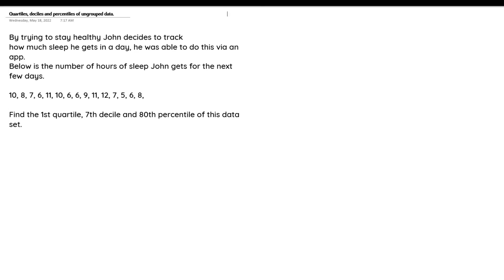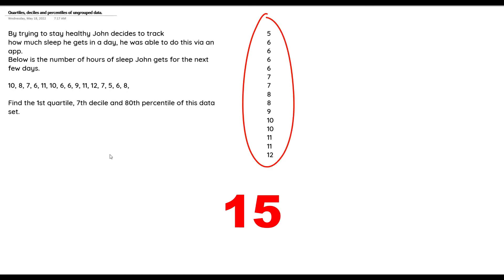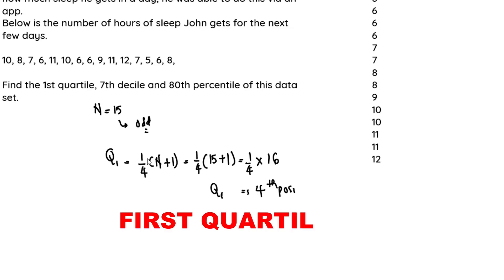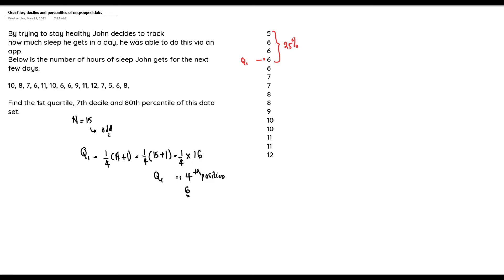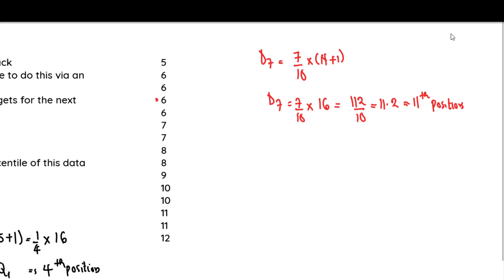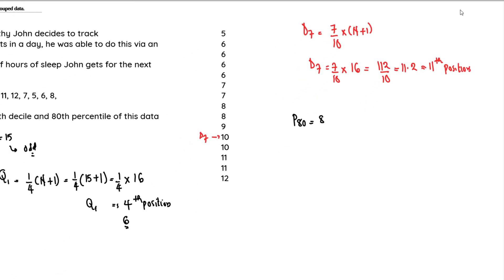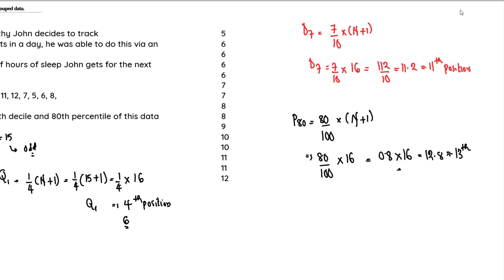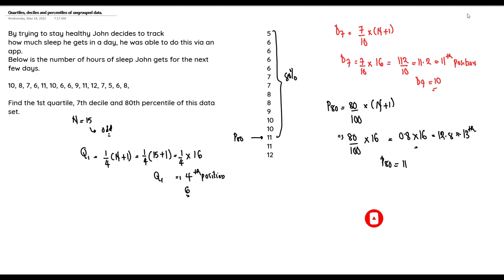INTRODUCTION TO STATISTICS: QUARTILE, DECILE AND PERCENTILE OF UNGROUPED DATA.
In this video, we will be learning how to calculate the quartile, decile and percentile of an ungrouped data set.